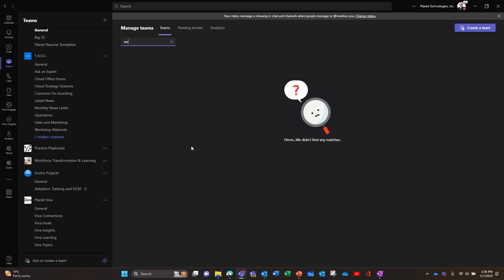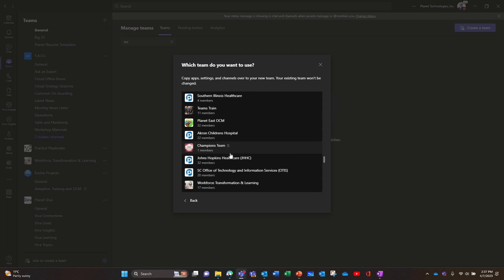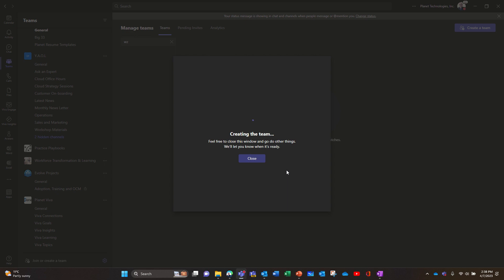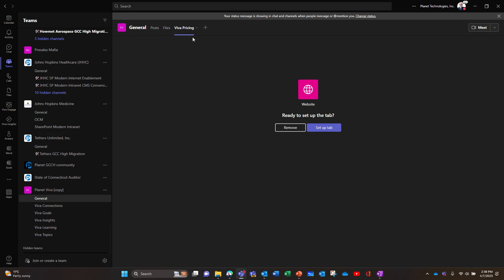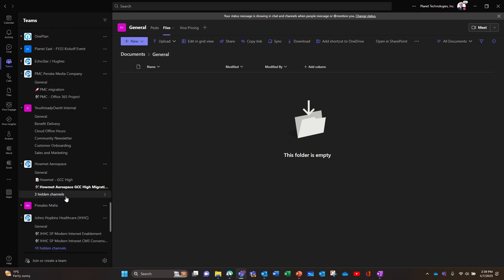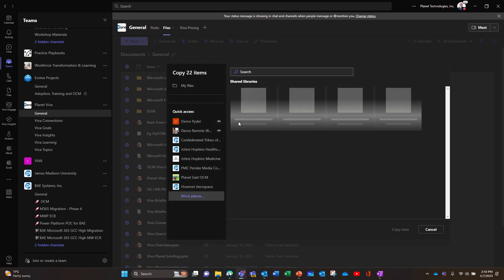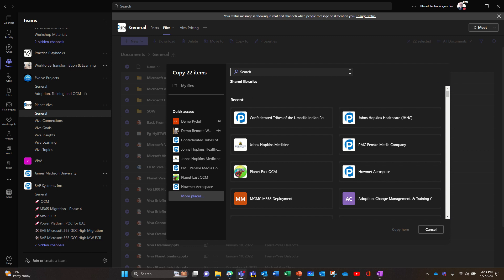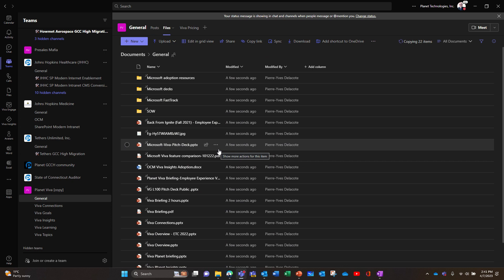Creating a Team from another Team